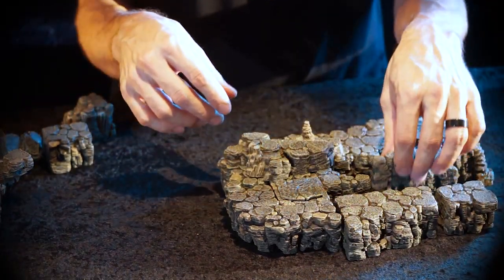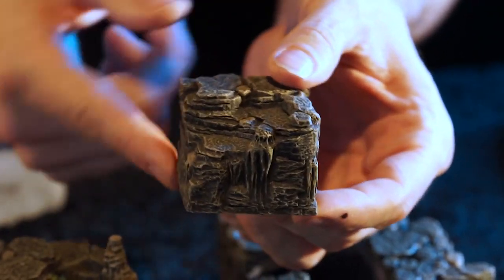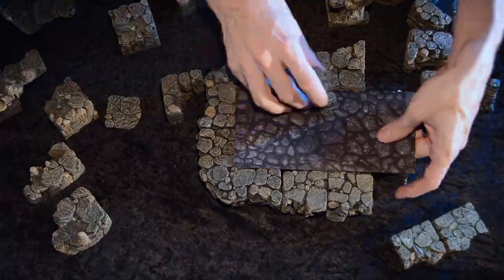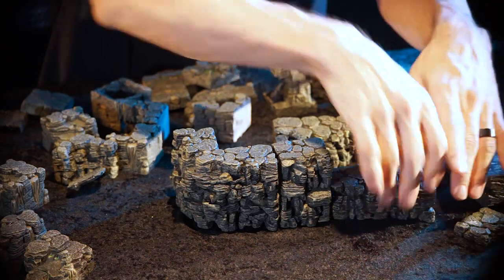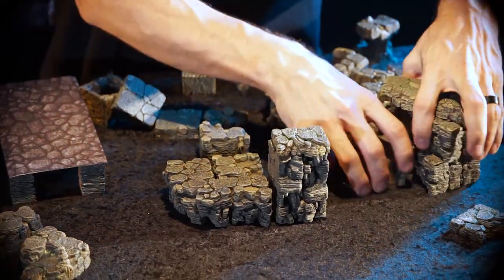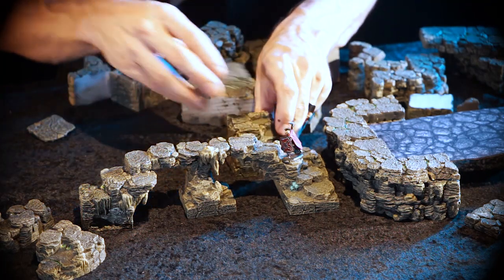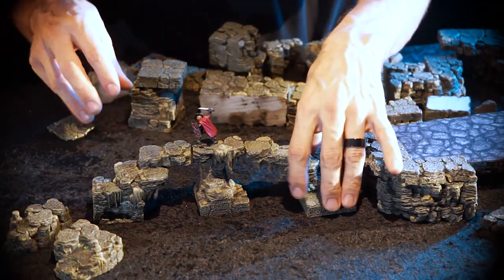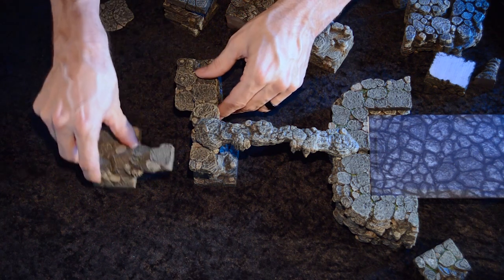CAVERNS DEEP! HANDS ON With Elevation!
Join the Dwarven Army on social media!